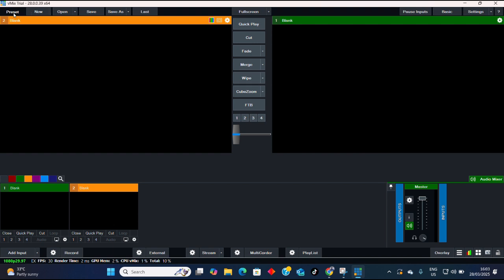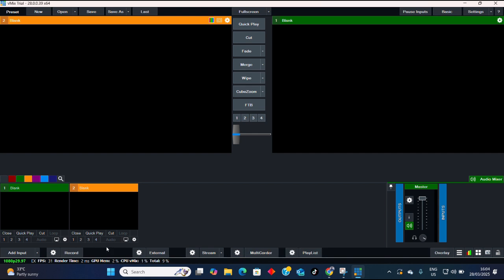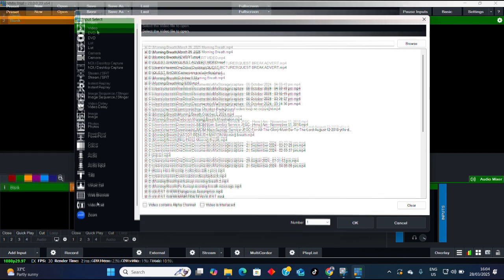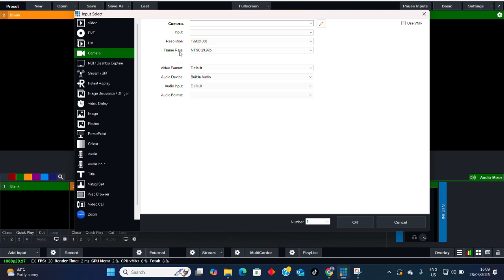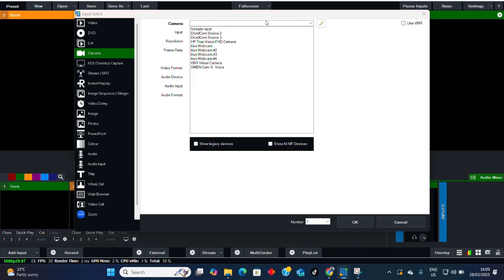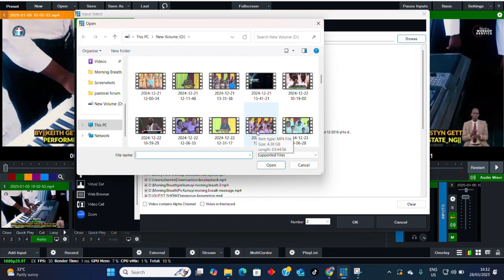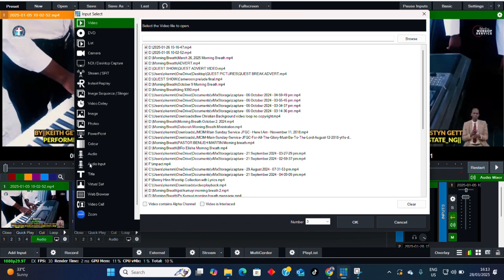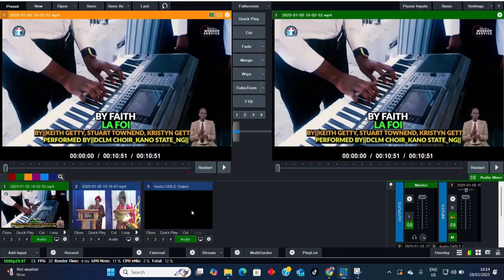VMIX 28 Beginner Tutorial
vMix is live video production software that allows you to produce, record and stream from 1 PC in HD or 4K! Stream to your favourite providers like YouTube, Facebook, Twitch or any custom RTMP location. Produce everything with vMix! Live talk shows, sports, esports, vlogs, training sessions, live events, houses of worship services, social media streams and much more.